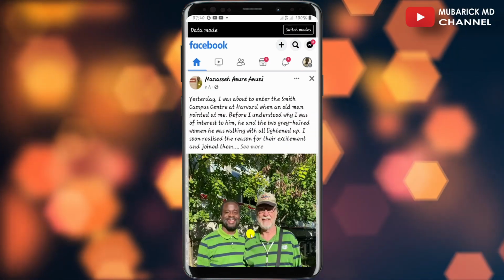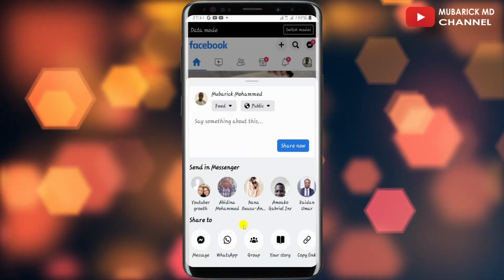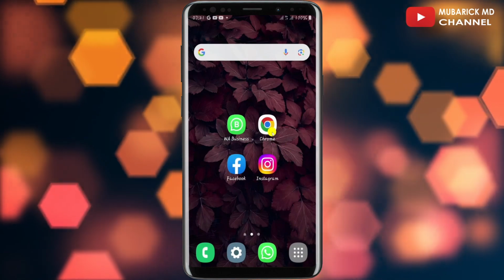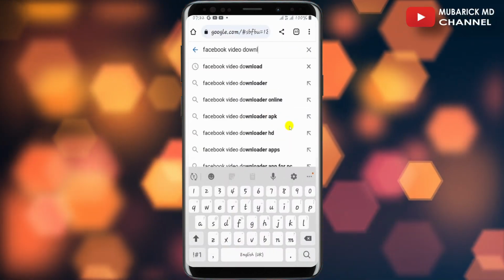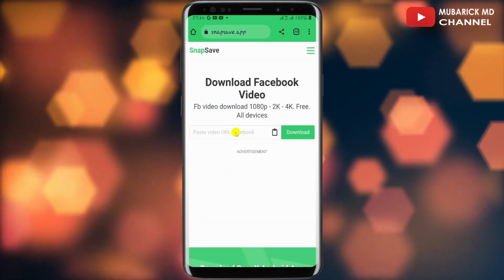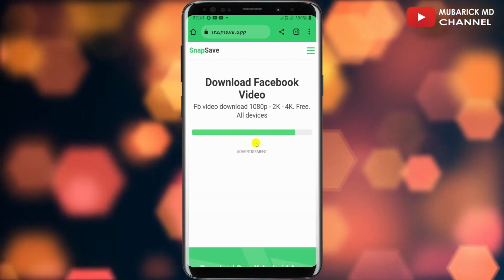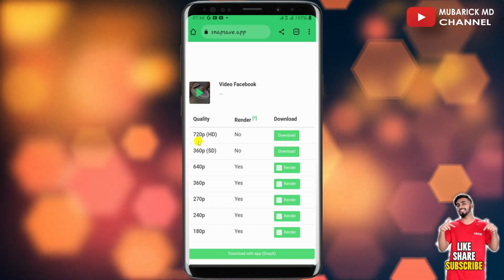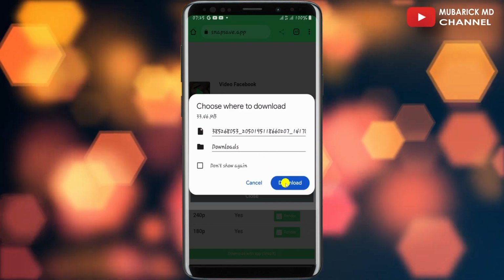How to Download a Facebook Video - Full Guide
Learn How to Download a Facebook Video. Making it easy for you to save your favorite videos from Facebook for offline viewing. No need for third-party apps; we've got you covered with a straightforward, step-by-step guide. By the end of this video, you'll be downloading Facebook videos like a pro!